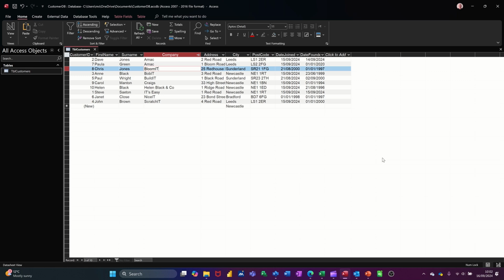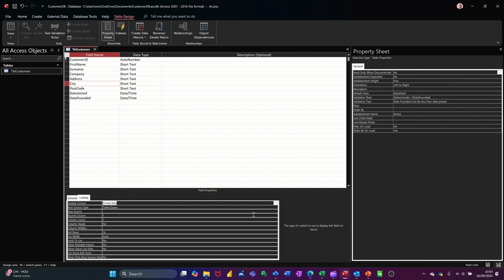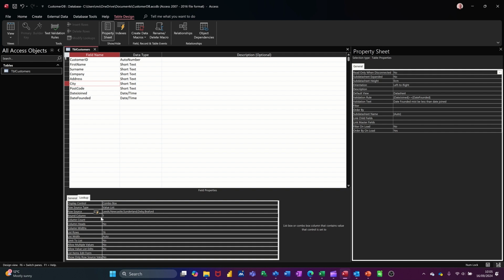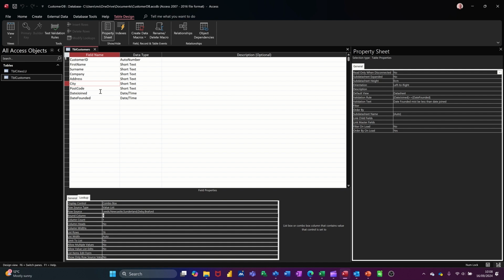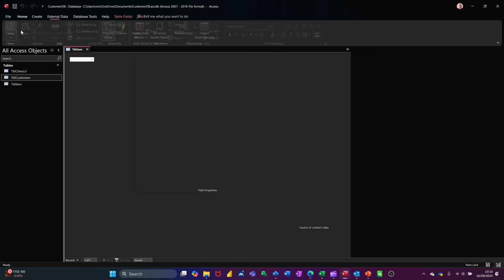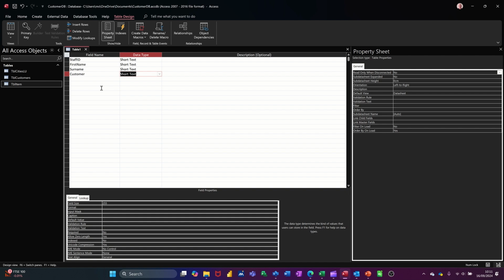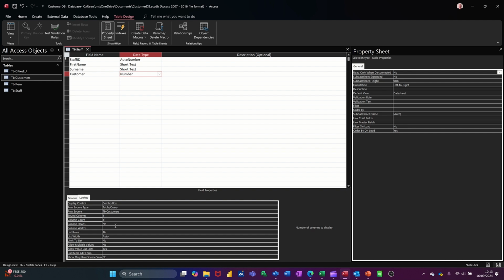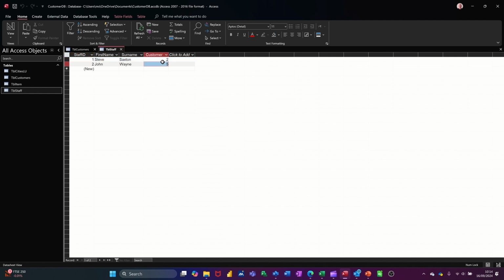Master Microsoft Access 2024 with EASY Lookups!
Creating lookup lists in Microsoft Access is a multi-step process that enhances user interaction with database forms. To begin, open your Access database and navigate to the table where you want to add the lookup field. In 'Design View', create a new field and set its 'Data Type' to 'Lookup Wizard'. The wizard will guide you through the process, where you can choose to look up the values from another table or query, or type them manually.

If you opt for the table/query option, select the source from your existing database objects. This creates a dynamic link to the source, ensuring that the lookup list is updated as the source changes. For a static list, type the values directly into the wizard; these will be stored in the field's properties.

Next, configure the 'Lookup' tab in the field properties. Here, you can choose a 'List Box' or a 'Combo Box'. A 'List Box' displays multiple items and allows for single or multiple selections, while a 'Combo Box' combines a text box with a list box, allowing users to either select a value from the list or type in a value.

In the 'Row Source' property, specify the source of the items listed. This can be a 'Table/Query' list, which pulls data from another table or query in your database, or a 'Value List', where you manually enter a list of values separated by semicolons.

The 'Bound Column' property determines which field value from the source will be stored in your lookup field when an item is selected. If you're using a 'Table/Query' list, you'll also need to set the 'Column Count' property to reflect the number of columns you want to display from the source table or query, and 'Column Widths' to set the width of each column.

Finally, adjust the 'List Rows' property to specify how many items should be displayed in the list at once, and set the 'List Width' to define the width of the dropdown list. Once configured, save the table and switch to 'Form View' to see your lookup list in action. Users can now easily select values from the list, which helps maintain data integrity and improves the user experience.